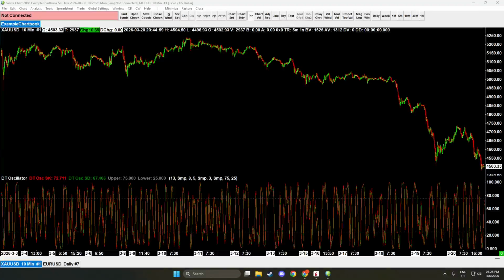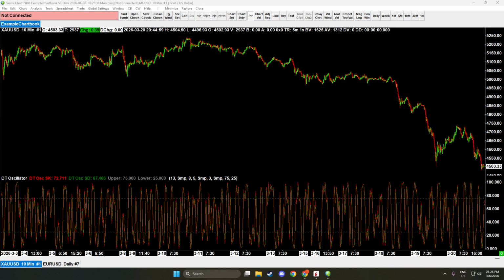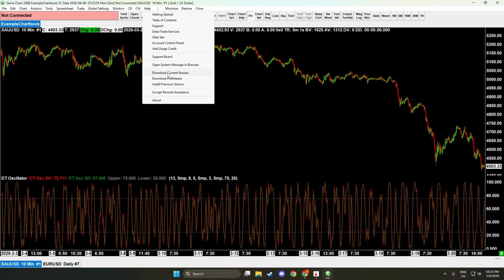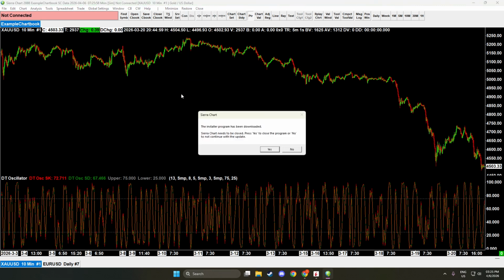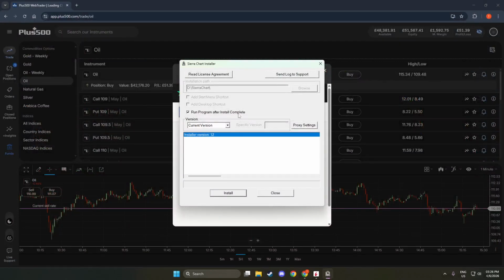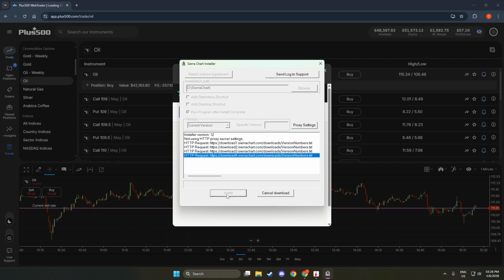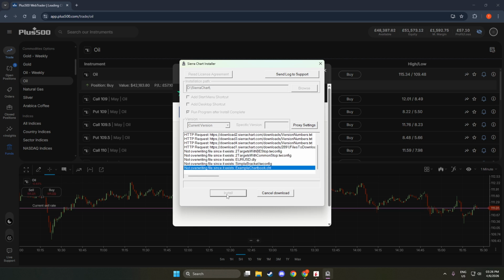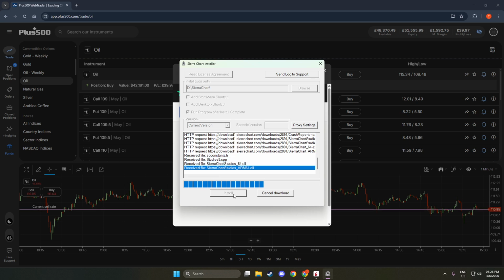How to Update Sierra Chart [2026 Full Guide]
How to Update Sierra Chart

In this video, we show you exactly how to update Sierra Chart to the latest version to ensure your trading platform remains stable and equipped with the most recent technical features. We explore the essential navigation steps to initiate a background update or a manual re-installation to keep your software synchronized with current market data protocols.

Mastering the update cycle is a vital strategy for traders who rely on high-performance execution and advanced charting tools. We focus on the internal help menu, demonstrating how to utilize the "Download Current Version" command to trigger an automated update process that preserves all your custom chartbooks and global settings. We also examine the verification steps within the message log to confirm a successful build transition, ensuring your environment is optimized for low-latency trading without the need to manually reconfigure your workspace.

Technical Specs:
Software: Sierra Chart; Feature: Software Maintenance & Fast Update System.